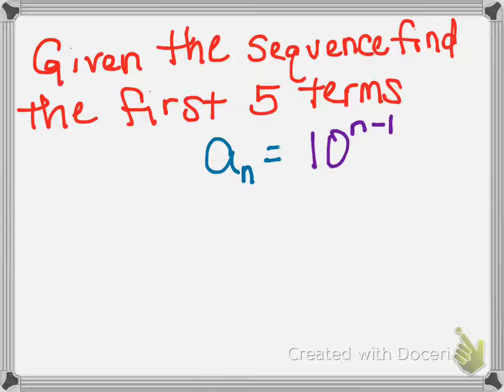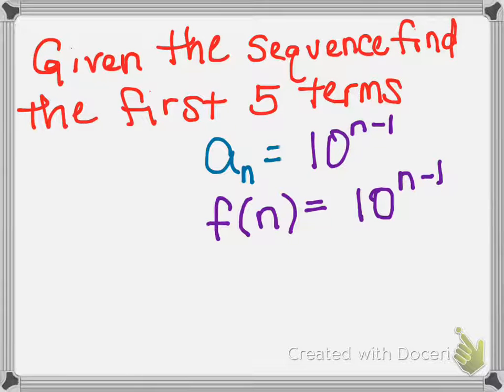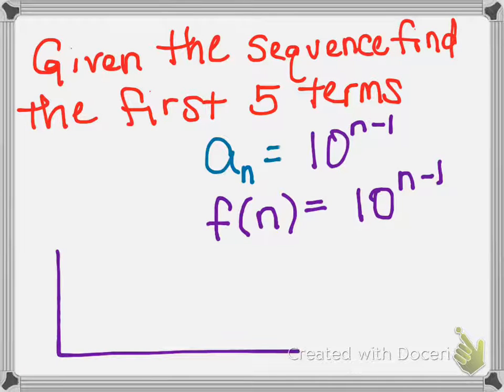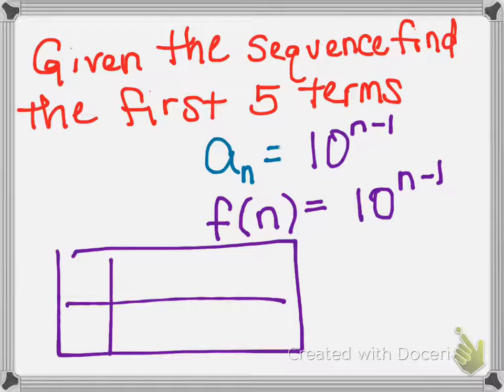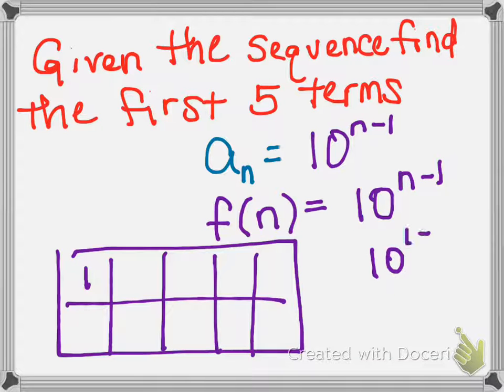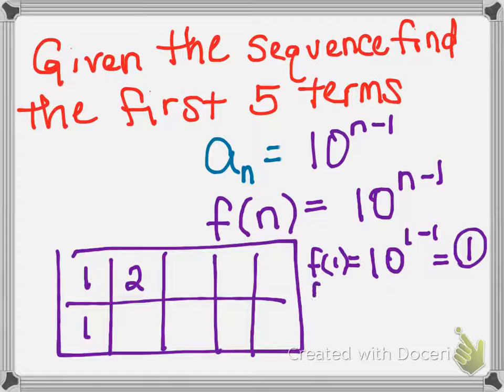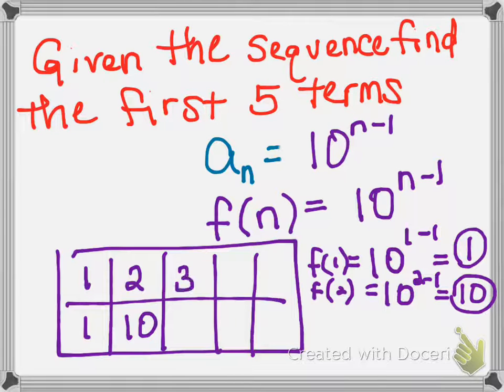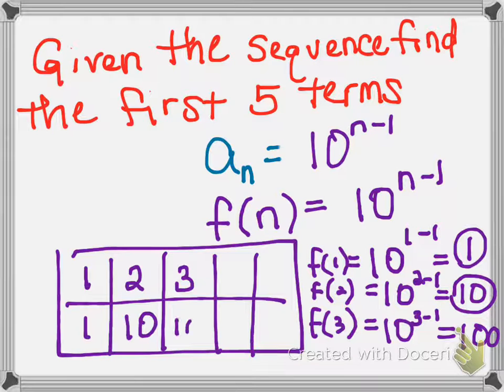Find Terms of a Geometric Sequence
This video tells you how to find the first five terms of a Geometric sequence when given its formula in function notation or Sequence Notation.